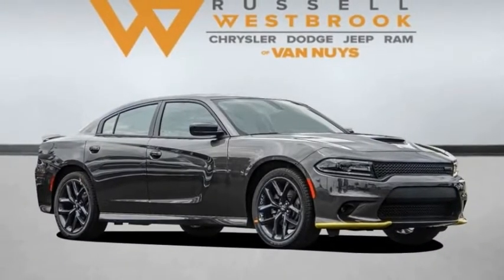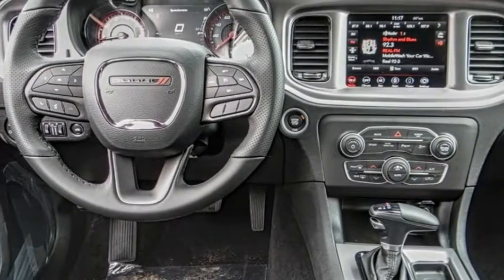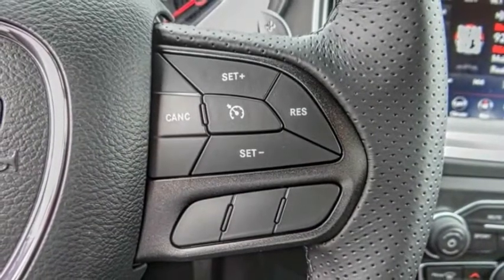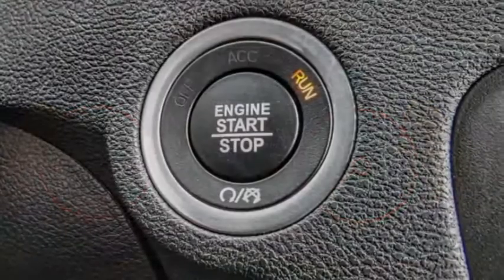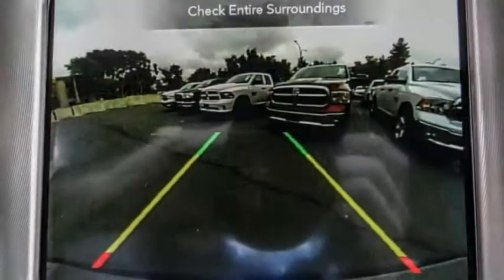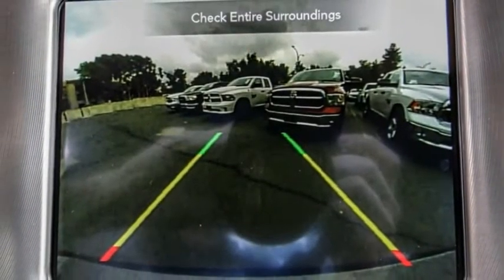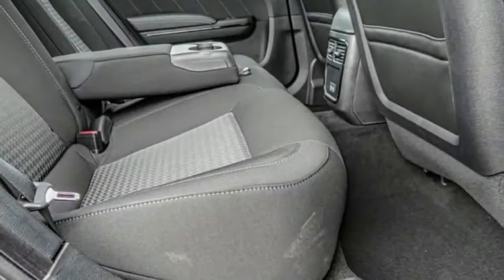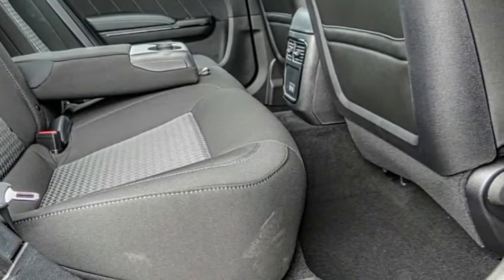2021 Dodge Charger VAN NUYS LOS ANGELES SAN FERNANDO VALENCIA CANOGA PARK CH213609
2021 Dodge Charger GT RWD

RUSSELL WESTBROOK CHRYSLER DODGE JEEP RAM PROUDLY SERVICING VAN NUYS, LOS ANGELES, SAN FERNANDO, VALENCIA, CANOGA PARK, & SURROUNDING SOUTHERN CALIFORNIA LOCATIONS. THIS GRAY 2021 Dodge CHARGER IS EQUIPPED WITH A 3.6L V6 24V VVT, AUTOMATIC TRANSMISSION, AND RECEIVES AN ESTIMATED 19 City/30 Hwy MPG. CONTACT RUSSELL WESTBROOK CHRYSLER DODGE JEEP RAM OF VAN NUYS TO SCHEDULE A TEST DRIVE AND TAKE THIS 2021 Dodge CHARGER HOME TODAY, OR VISIT OUR SHOWROOM CONVENIENTLY LOCATED AT 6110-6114 VAN NUYS BLVD VAN NUYS, CA 91401. STOCK #: CH213609 | 2021 Dodge Charger GT RWD ALLOY WHEELS TRACTION CONTROL AIR CONDITIONING 2021 Dodge CHARGER GT RWD 19/30 City/Highway MPG Russell Westbrook Chrysler Dodge Jeep Ram of Van Nuys is driven and focused to ensure the highest customer satisfaction. A team above all, but above all a team. Price includes: $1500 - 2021 National Retail Consumer Cash 21CM1. Exp. 09/30/2021 STOCK #: CH213609 | VIN: 2C3CDXHG9MH644078 | 2021 Dodge Charger GT RWD ALLOY WHEELS TRACTION CONTROL AIR CONDITIONING Russell Westbrook CDJR of Van Nuys